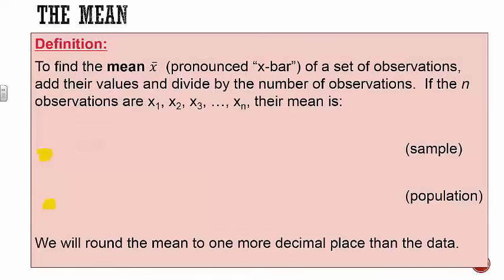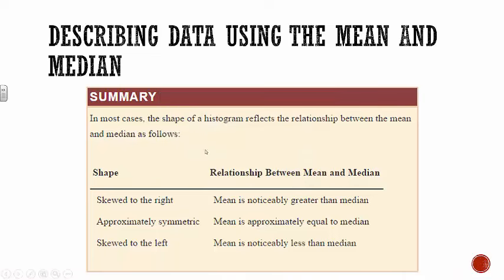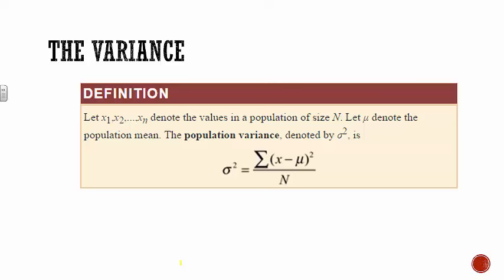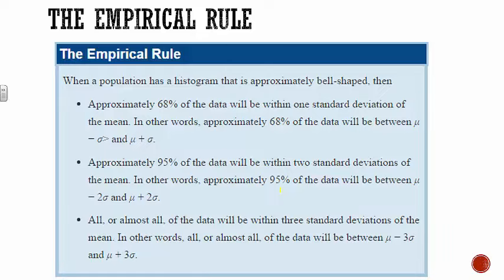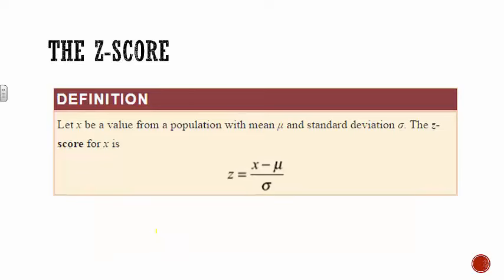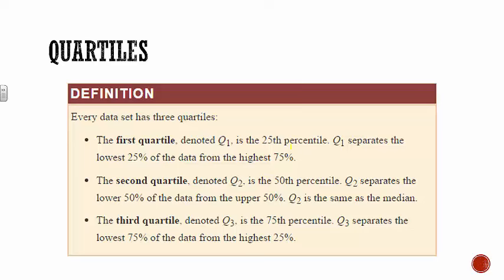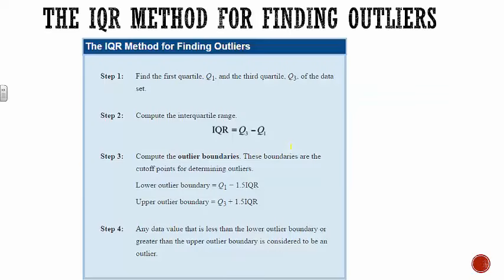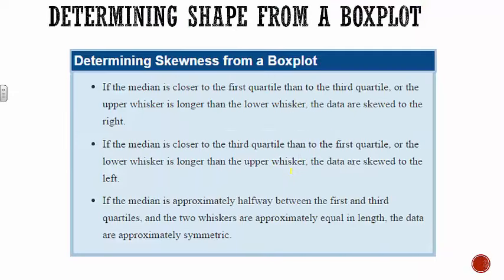Numerical Summaries of Data